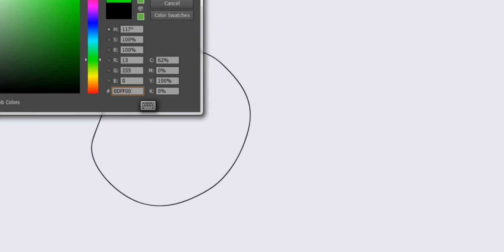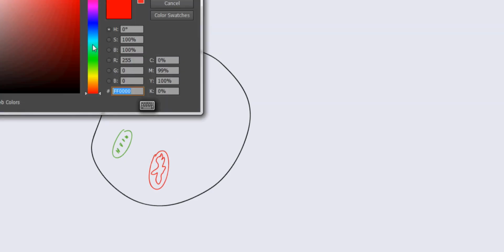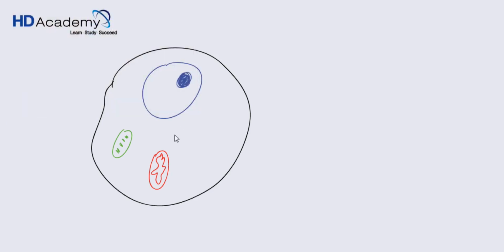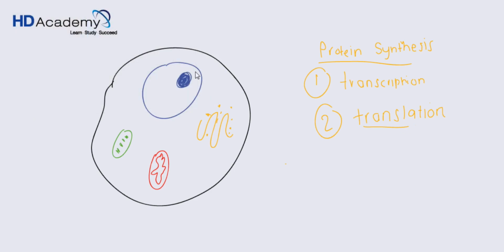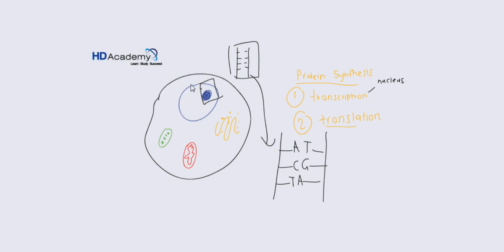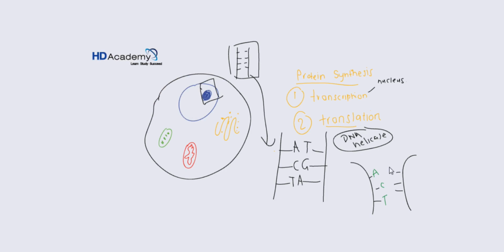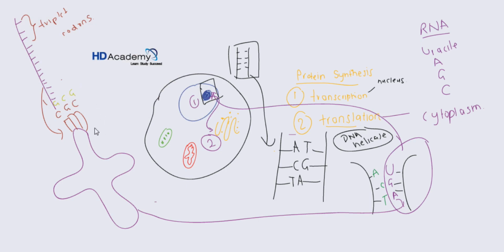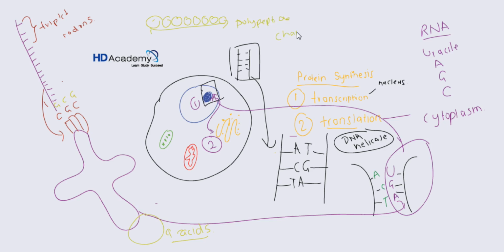HD Academy Bio